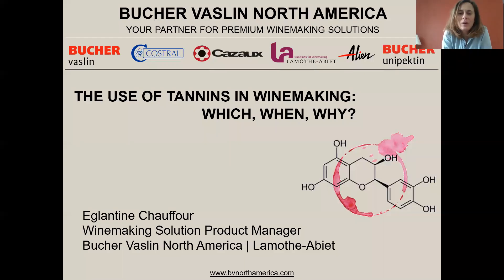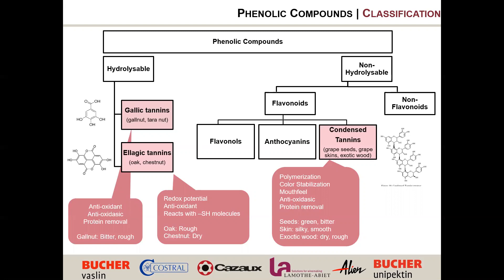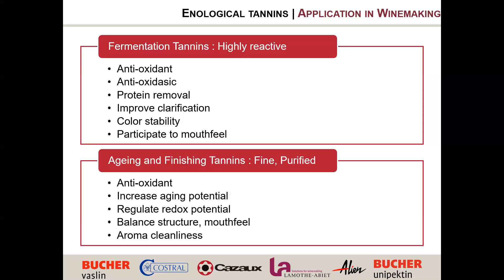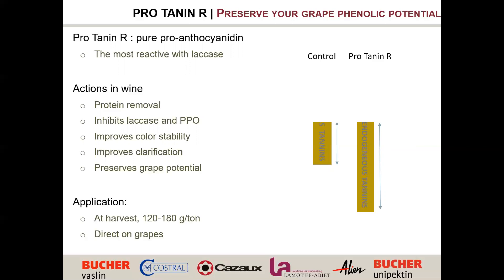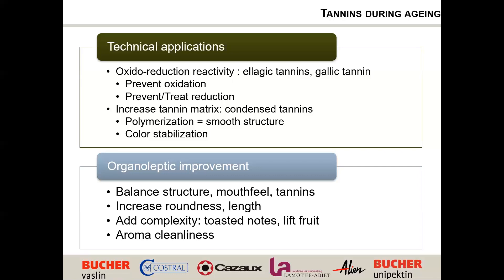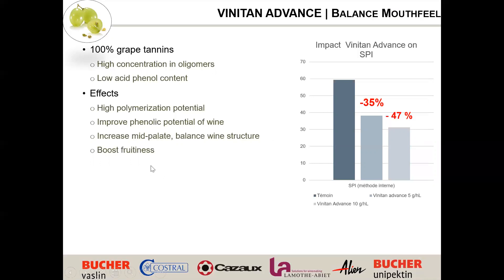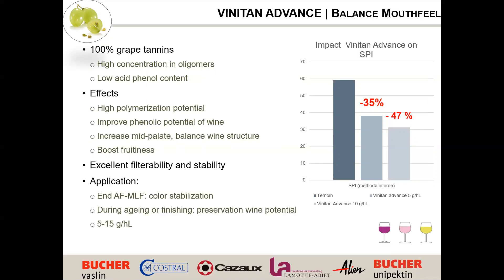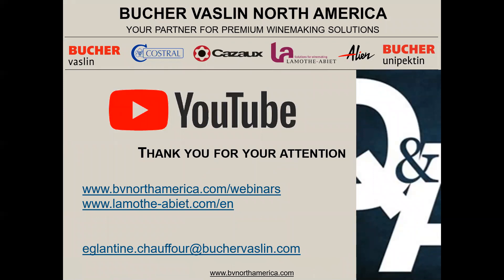The Use of Tannins In Winemaking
Responsible of color, mouthfeel, texture, stability, longevity and aromas, phenolic compounds are essential parameter to manage for wine quality. Phenolic compounds are naturally present in various form depending grape varieties, maturation conditions, winemaking process and wine ageing conditions. Their origin and chemical structure greatly define their role and interaction with other compounds in wine.
This webinar will focus on the selection and application of tannins in winemaking.
-Origin and chemical structure of tannins in wine
-What to do for antioxidant protection?
-How to stabilize wine color?
-Improving wine maturation and ageing potential
-Wine mouthfeel and balance: how to set up bench trials